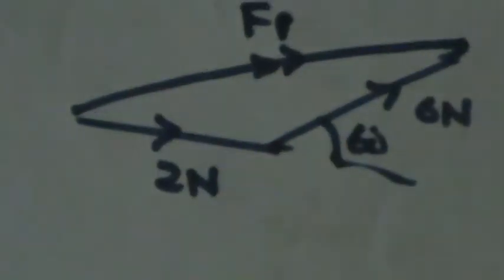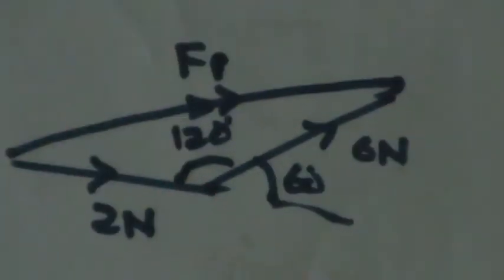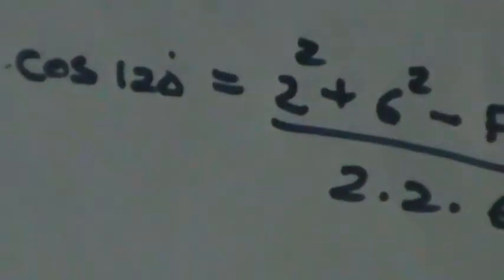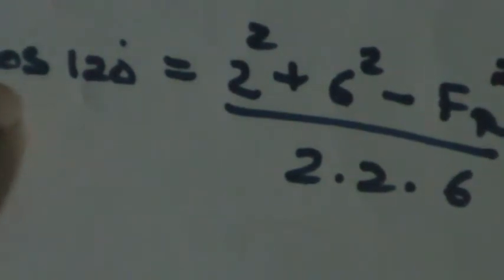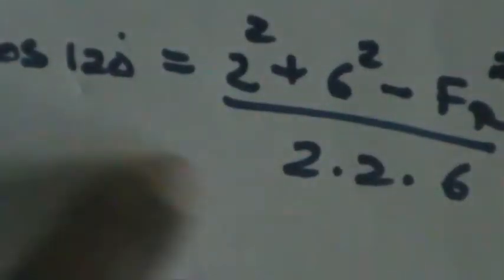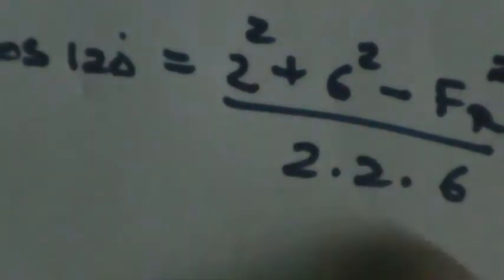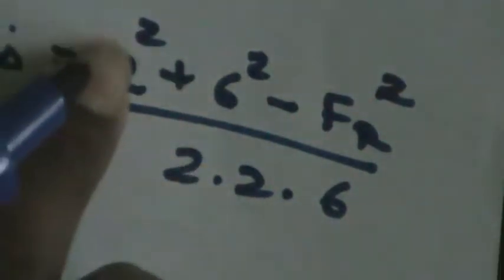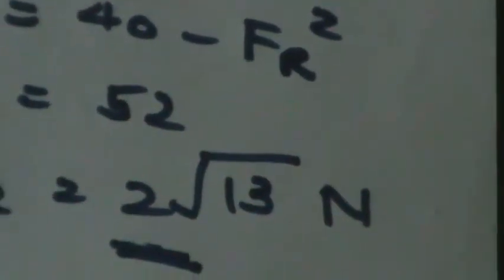Triangle law of vector addition